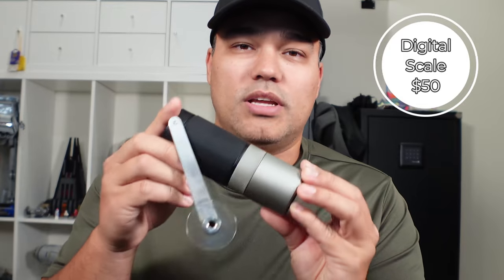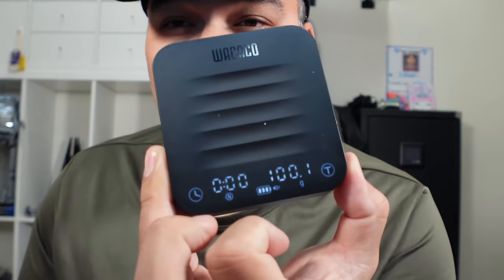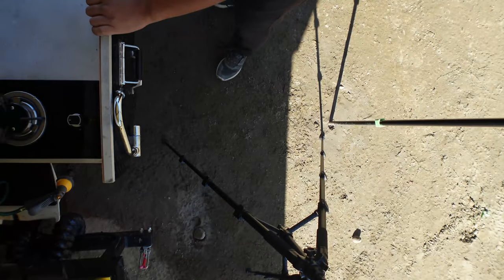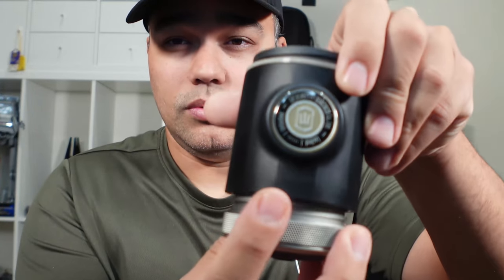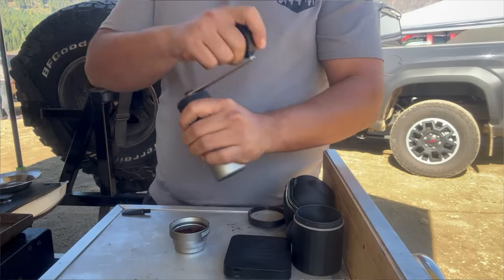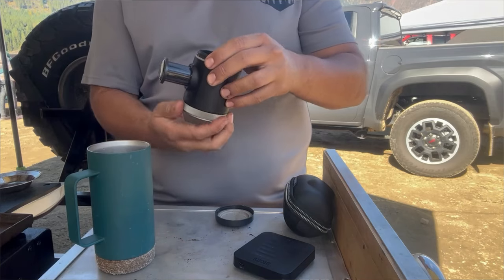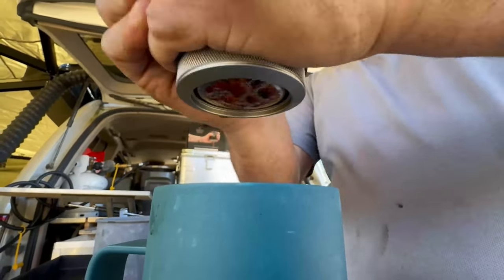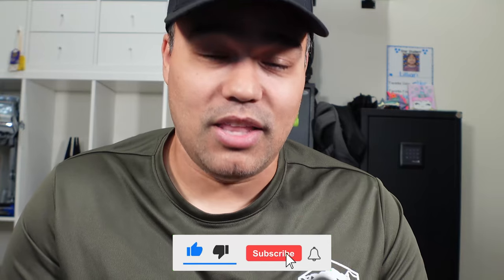The Best Portable Espresso Machine for Overlanding, Camping, & Backpacking | Wacaco Picopresso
This is a breakdown of the entire Wacaco Coffee Picopresso, including the Picopresso, digital scale, and Wacaco grinder. My go to backpacking espresso machine going forward. I'm retiring my AeroPress and upgrading to this machine. As for overlanding I will continue to use my current machine which I will come out with a video soon showcasing it.

0:00 Intro
0:25 Price
0:34 Specifications
2:15 Pro
4:08 Con
5:51 Conclusion

Wacaco on Amazon
Coffee Mug

Filmed this video on this
Car Camera
Camera Battery
SD Card
Bendy Tripod
ND Filter
Car Mount
Phone Car Mount Adapter
Face Mount Camera